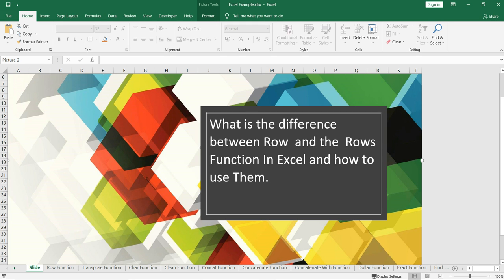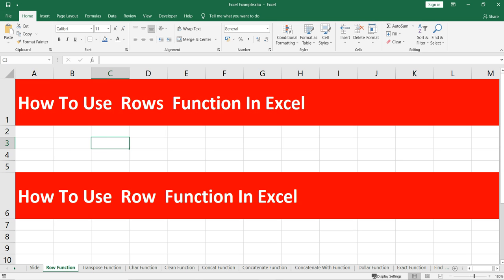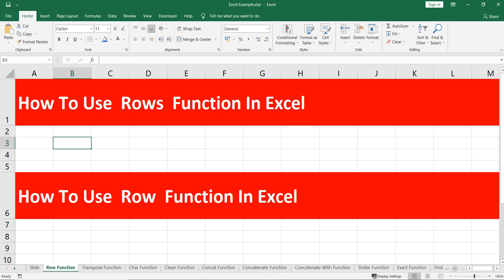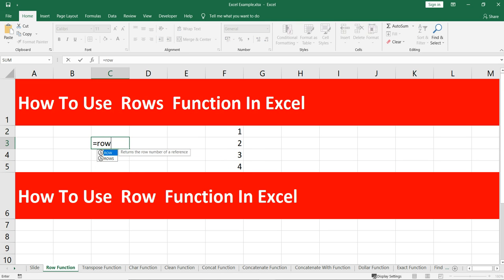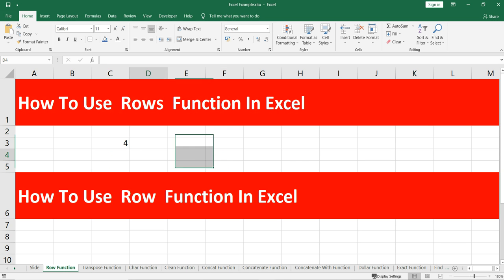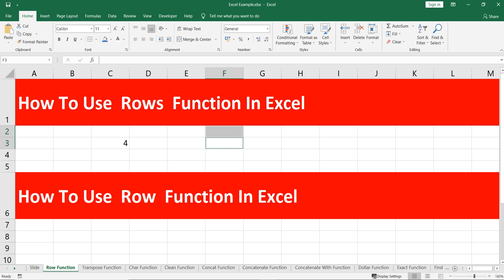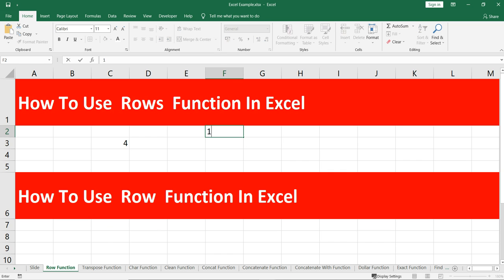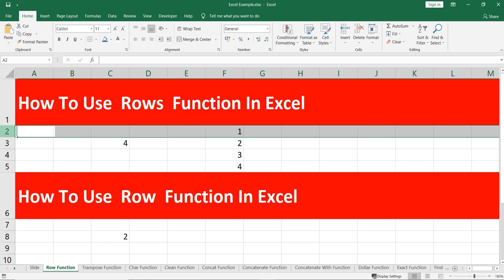Excel ROW/ROWS Function | Difference Between Row and ROWS Function with Example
The Microsoft Excel ROW function returns the row number of a cell reference,
while the rows function is used to look up and provide the number of rows in each reference or array.
this function, after receiving an Excel range, will return the number of rows that are contained within that specific
range.

Now you may think where does this row or rows function will be used and how it is useful to us .
ROWS is useful if we wish to find out the number of rows in a range.

 =ROWS(array)

The ROWS function uses only one argument:

Array (required argument) – This is the reference to a range of cells or array or array formula for which we want the number of rows. The function will give us a numerical value.